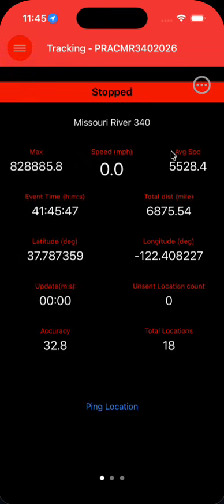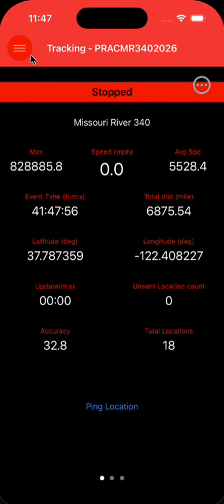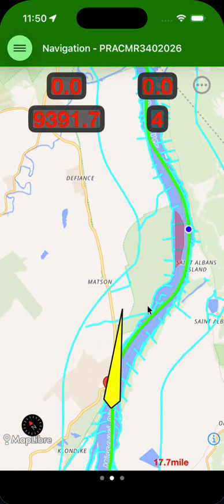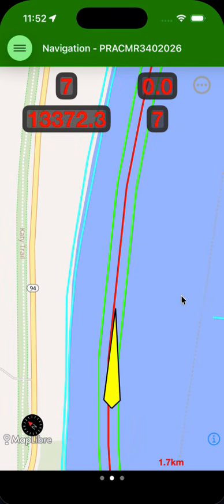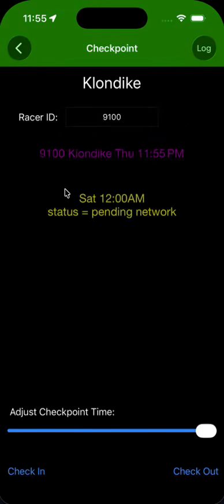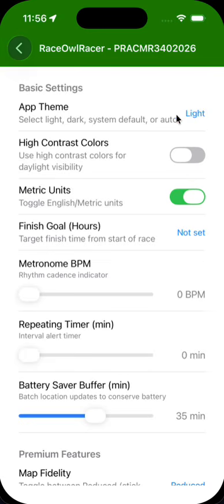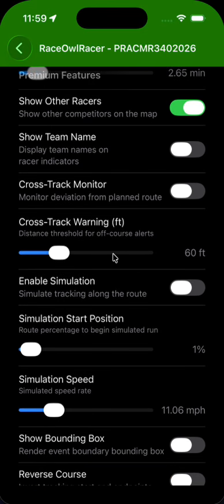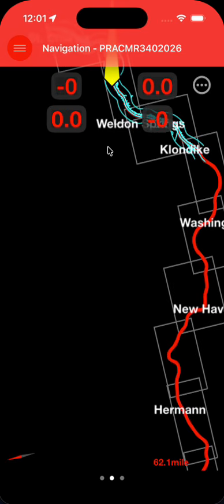RaceOwl Racer 2026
Review of primary ROR version 4 use and features. This is a tracker app for use with the RaceOwl system